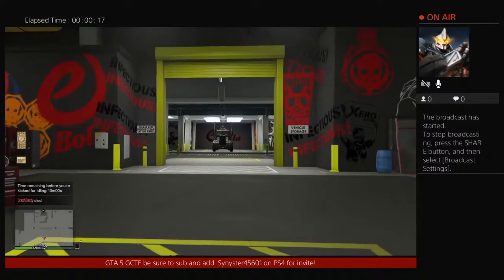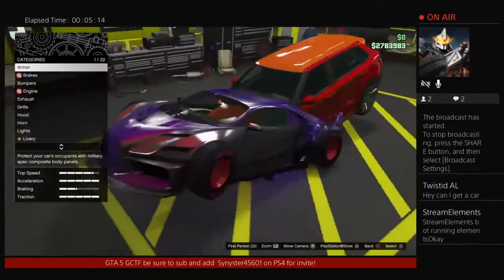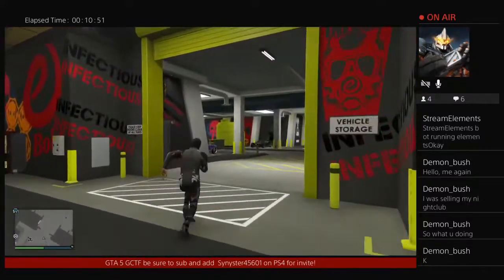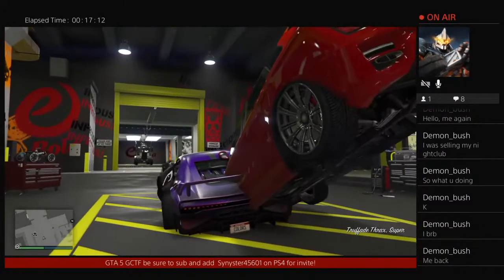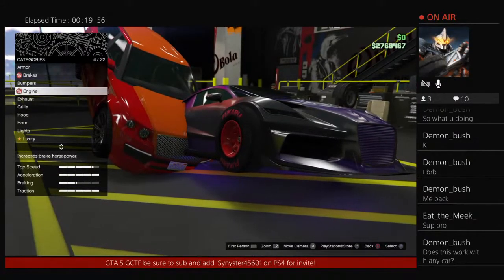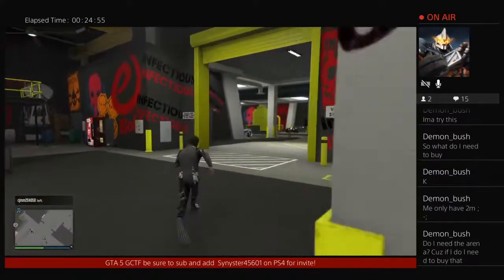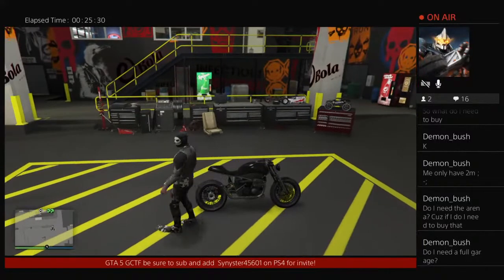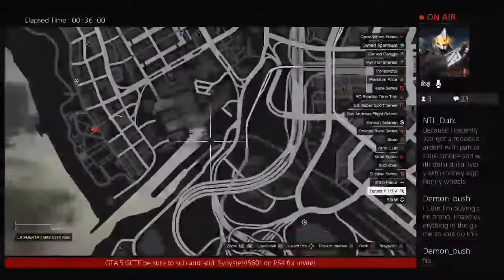GTA car to car tutorial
Blue Fox Gaming Live‘s car to car merging tutorial